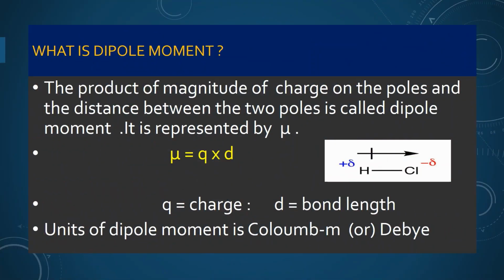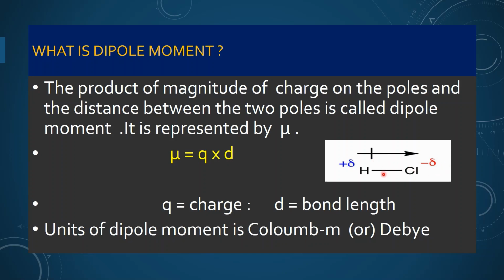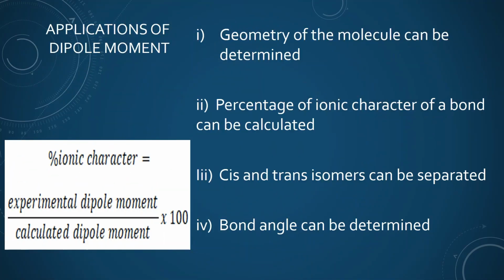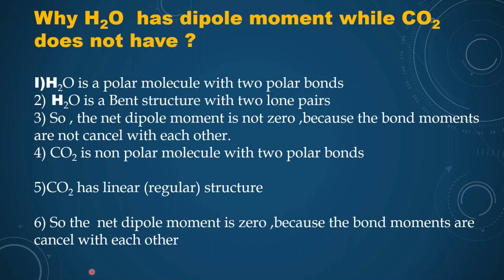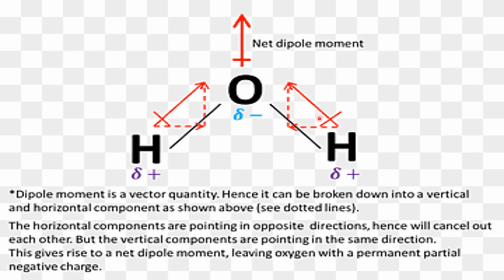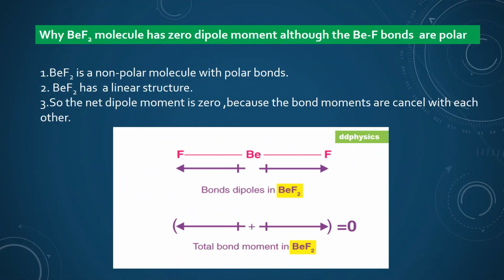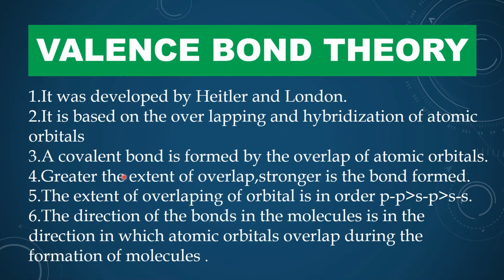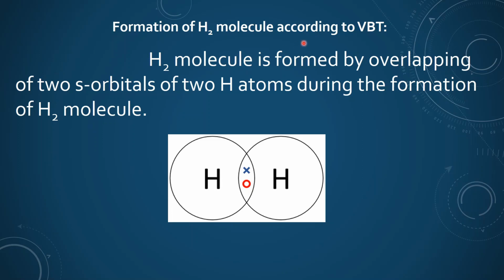Dipole moment and VSEPRT#ddphysics#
Dipole moment is very important property and also VSEPR Theory ddphysics students should watch and learn the concepts very WELL😊